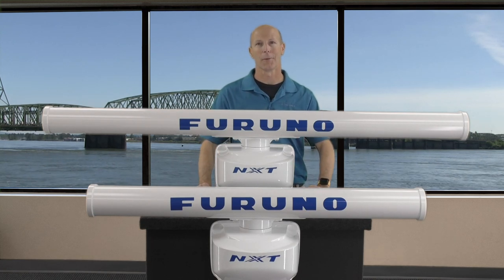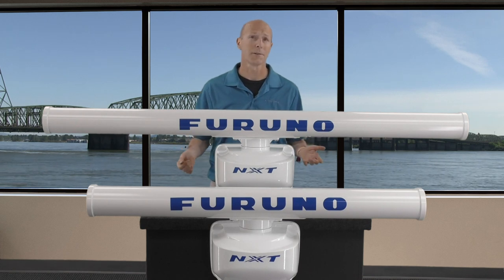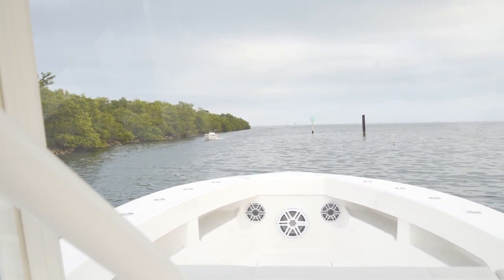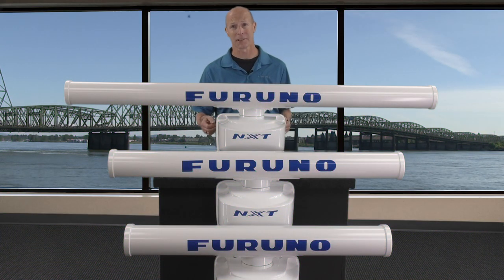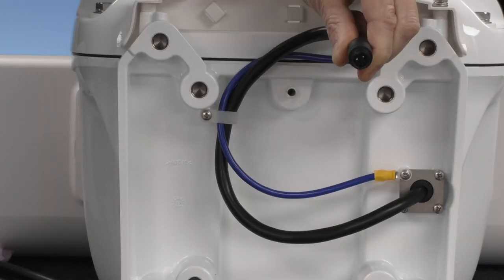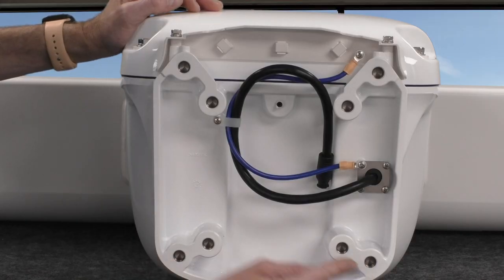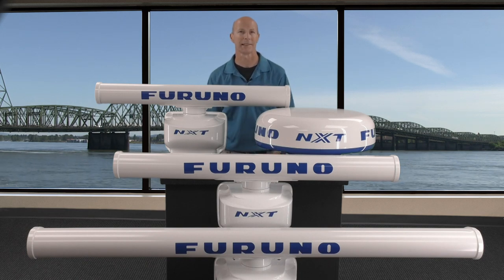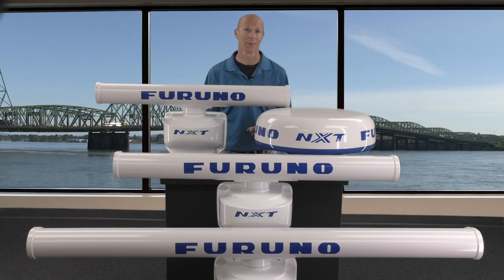Furuno Marine Radar Systems DRS12A-NXT & DRS25A-NXT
Take a look at Furuno's new 100 Watt & industry-leading 200 Watt Solid-State Doppler Marine Radars, the DRS12ANXT, and the DRS25ANXT. These marine Radar sensors work with NavNet TZtouch, TZtouch2 and TZtouch3.
The Furuno NXT Radar is the next step in Radar evolution; a Solid-State Radar with pulse compression, Target Analyzer™ and Fast Target Tracking™ utilizing Doppler technology. Combined with FURUNO exclusive RezBoost™ technology for beam sharpening, NXT packs the performance of a larger marine Radar in a more compact package.

Marine Radar Features
• High-power 100/200W output (DRS12A/25A-NXT)
• Compatible with NavNet TZtouch, TZtouch2, and TZtouch3
• Solid-State pulse compression Doppler Radar with no preheating time and low
energy consumption (no magnetron required)
• Revolutionary Target Analyzer™ function instantly identifies hazardous targets
• Fast Target Tracking and Auto Target Acquire function
• RezBoost™ beam sharpening to increase resolution
• Bird Mode to find the best fishing grounds by tracking birds
• Rain Mode separates rain cells in blue from actual targets
• Simple installation, single power/network cable connection
• 3.5/4/6’ open array antenna options (DRS6A/12A/25A-NXT)